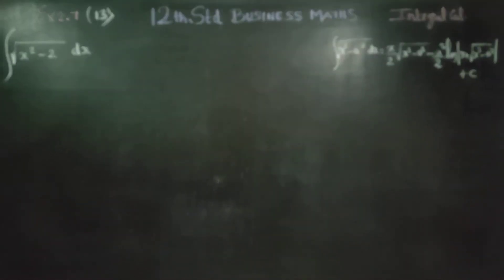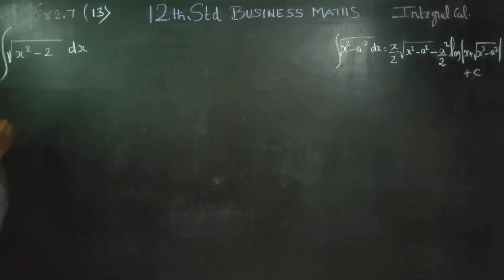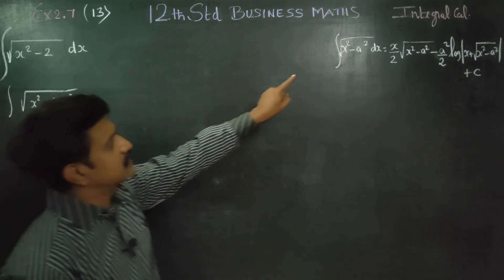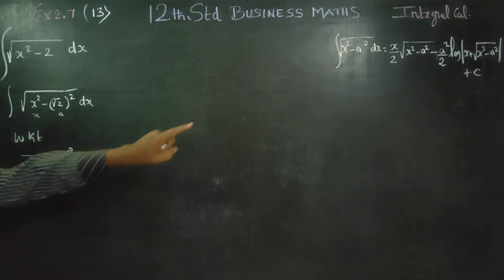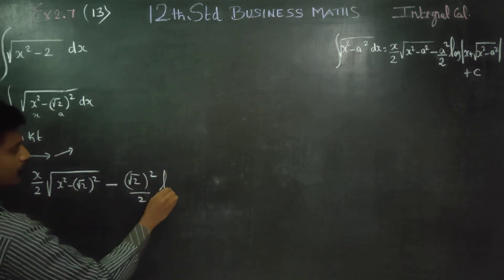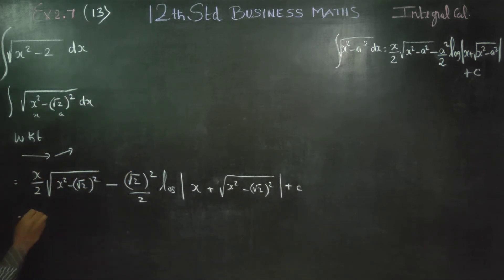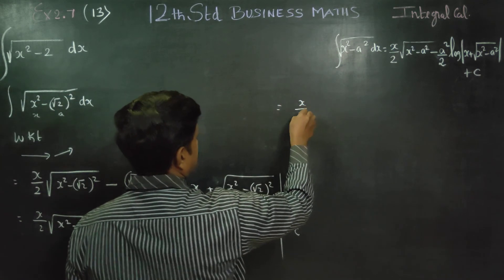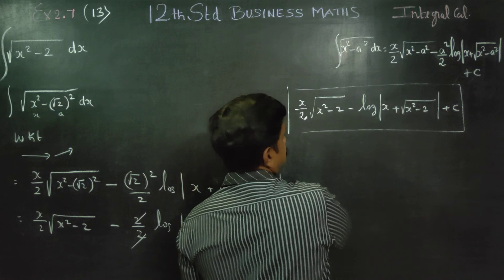12th Std BM Ex.2.7(13) Integrate with respect to x √ x^2-2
CHAPTER 2 INTEGRAL CALCULUS-I